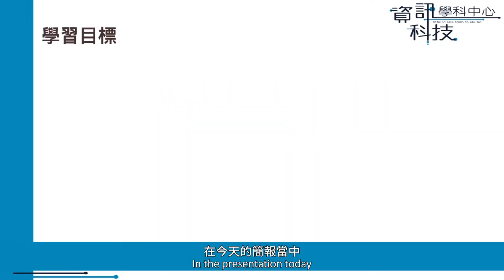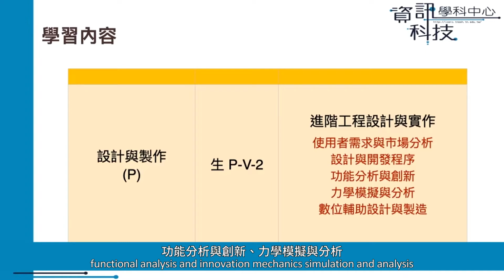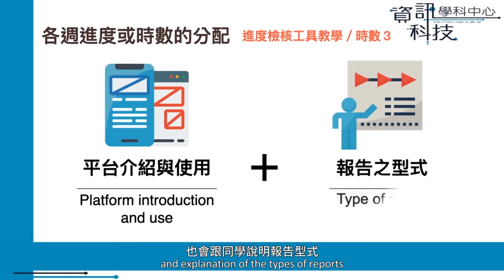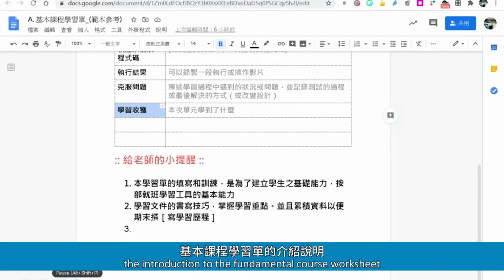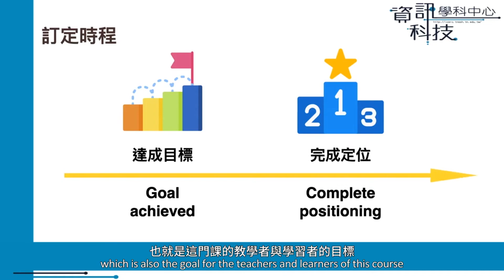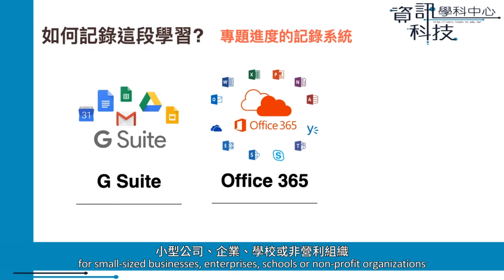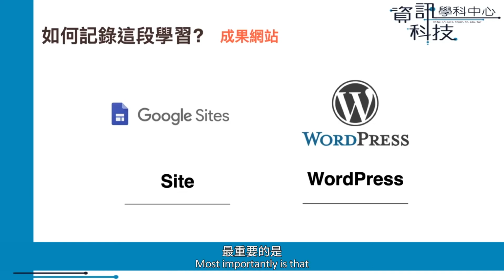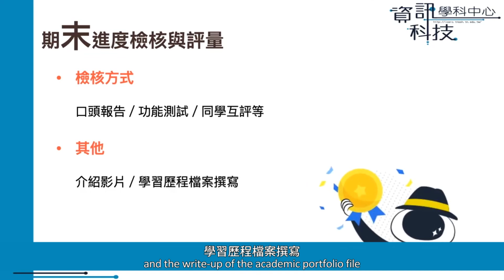109學年度資訊科技學科中心加深加廣課程影片(雙語版)科技應用專題